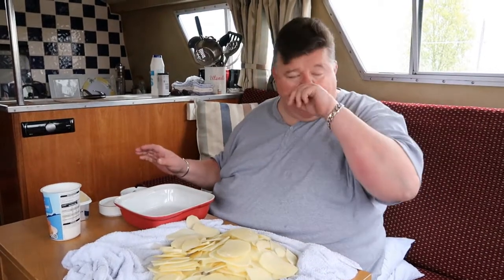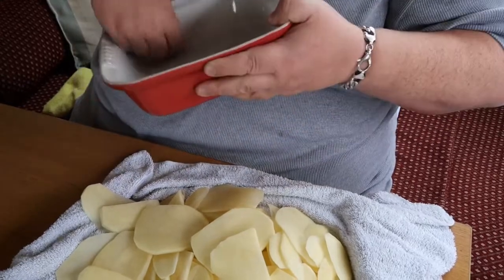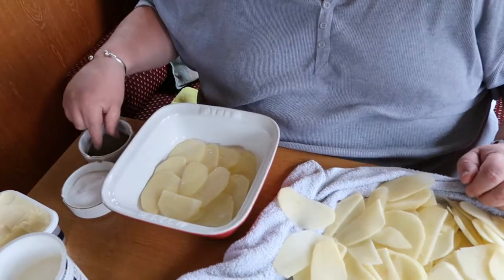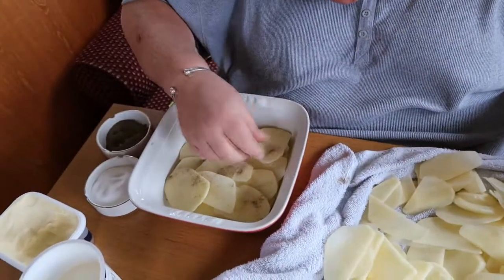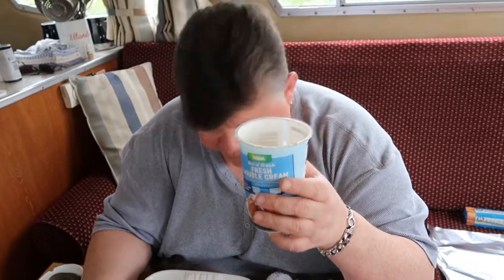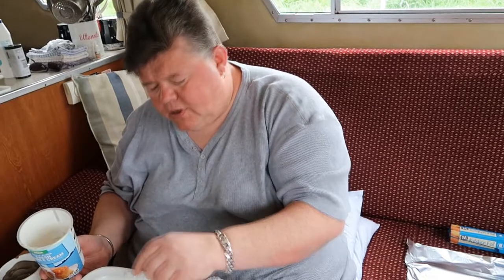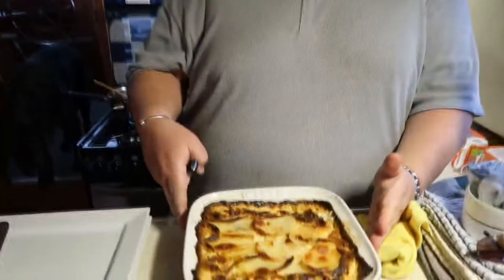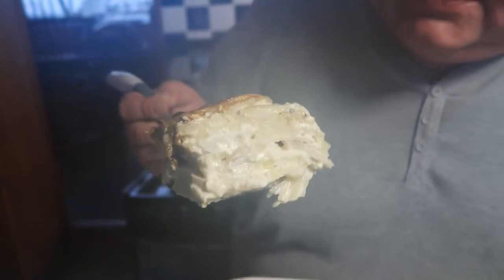Ultimate Gratin Dauphinois Cooking On The Corsican Part 21...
This weeks vlog is how to make delicious Gratin Dauphinois ...

Link to the NBF The Norfolk Broads Forum yes there are two …